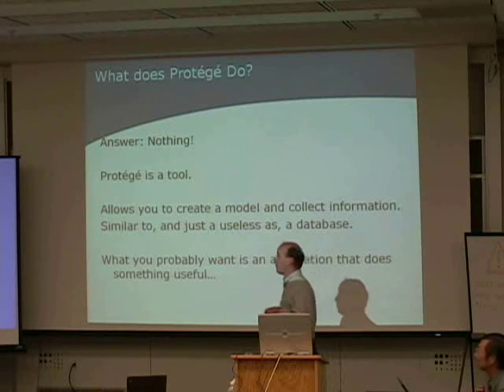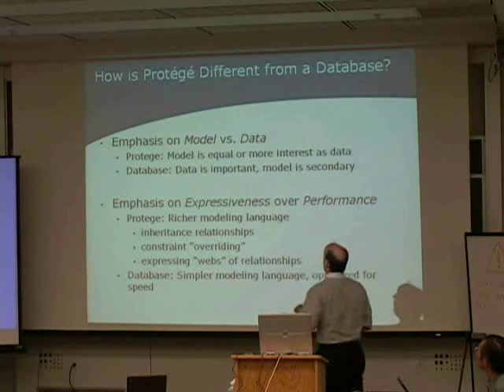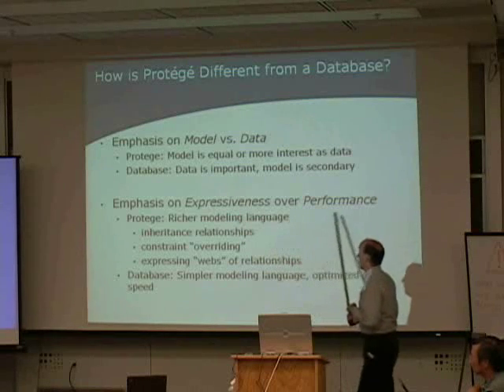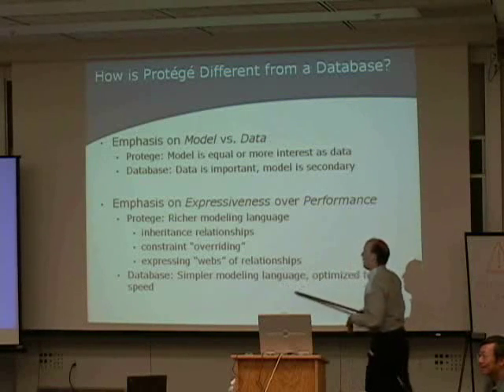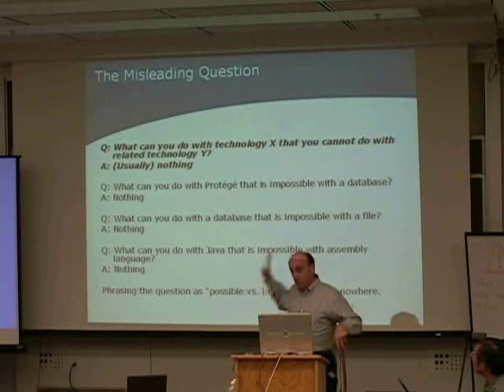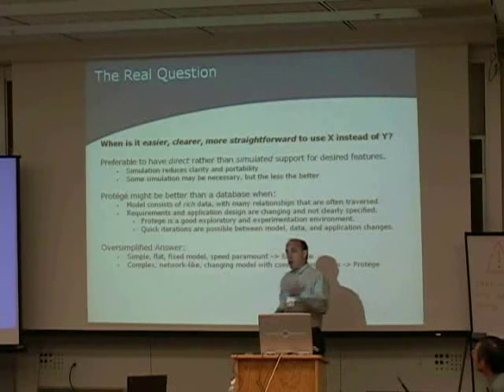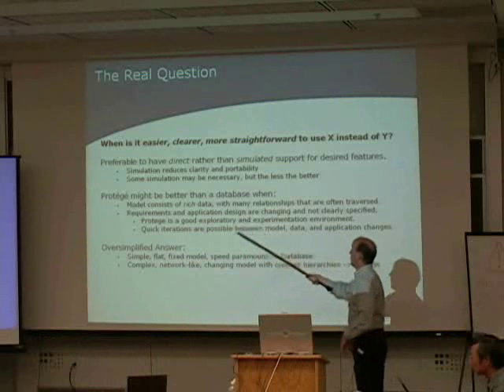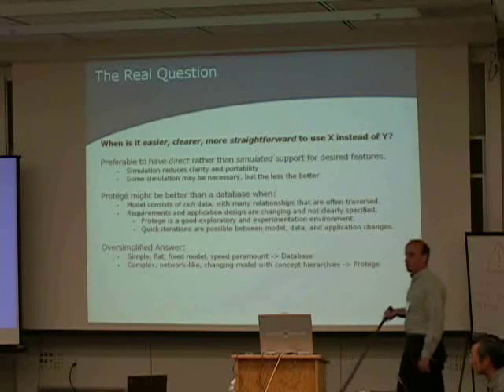Protege Short Course - Protege vs. Databases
This video is a snippet of a lecture given by Ray Fergerson in June of 2005 at the Protege Short Course held at Stanford University.  Ray discusses the similarities and differences between the Protege application and databases.  This discussion was part of a longer lecture on the Protege API and Protege's system architecture.